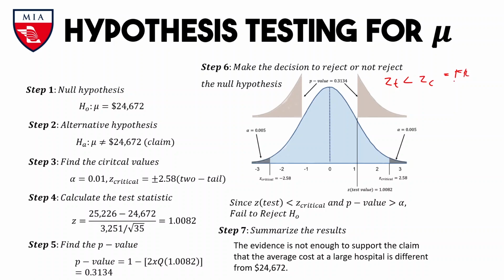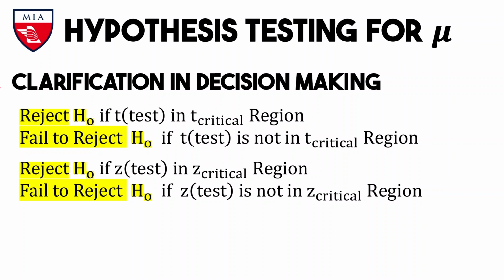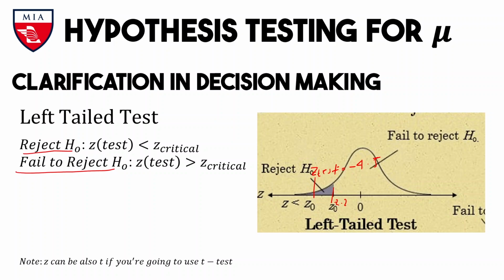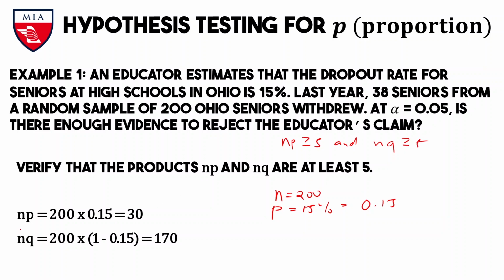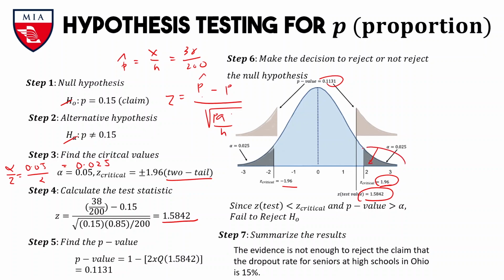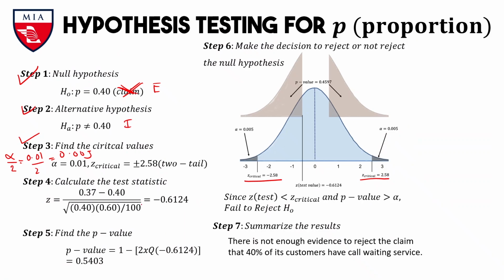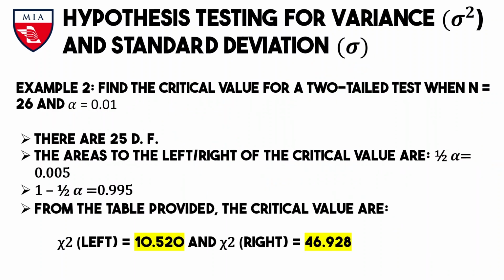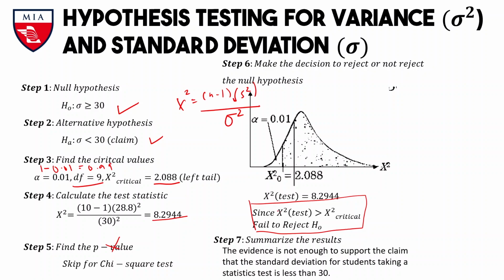Module 3.1 Part 2